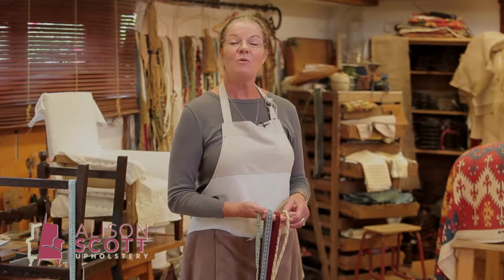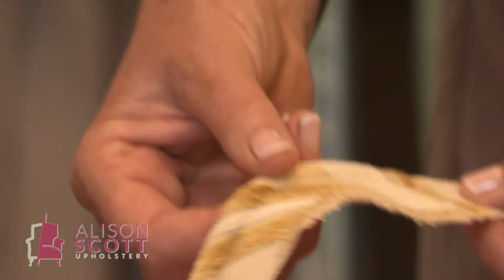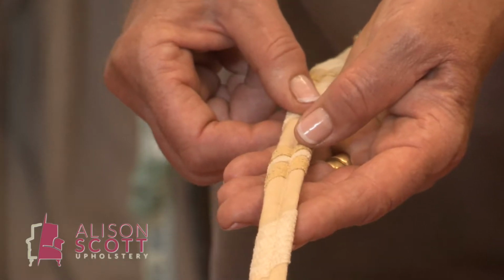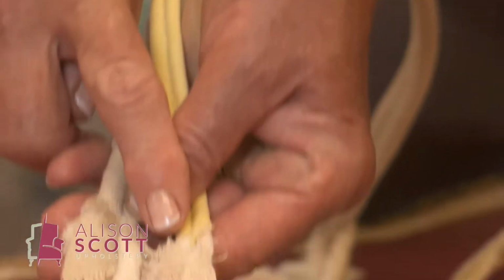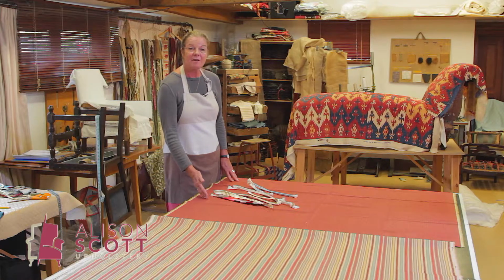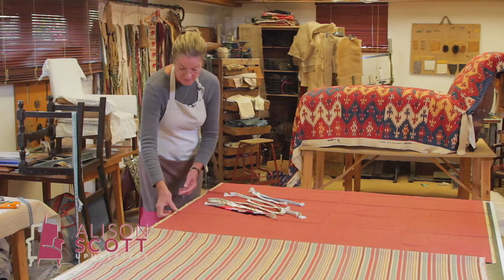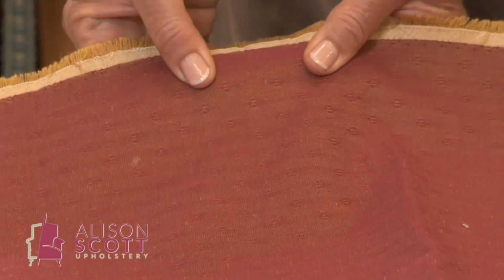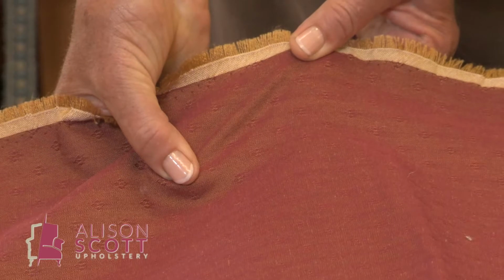Braid, Cord and Piping | Piping & Finishes | Alison Scott Upholstery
This video provides an introduction to the different finishes that can be used on your project, including braid, cord, single and double piping. Piping is often used as it can be produced easily to match your top cover, but it is important to know which way to cut your fabric, which I explain.

I'm Alison Scott! For over 25 years I have taught thousands of people of all ages how to restore and reupholster worn-out furniture.

I now offer an exclusive, online course with over 40 hours of videos so anyone can learn anytime.

My YouTube channel shows just some of what you can expect from my course!